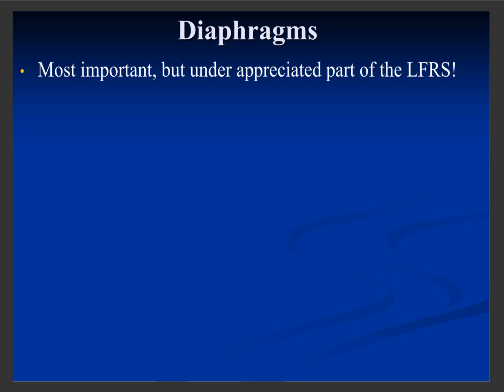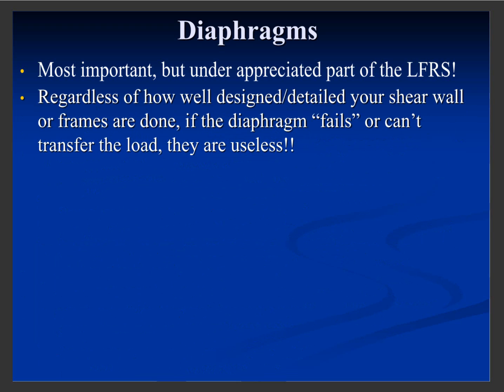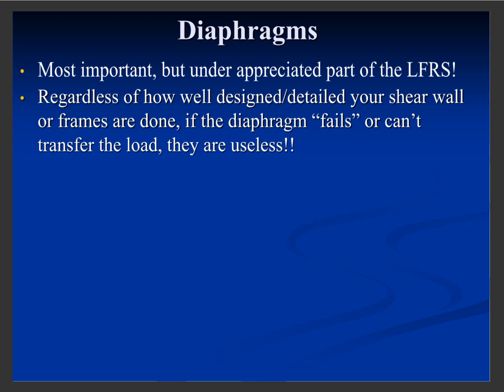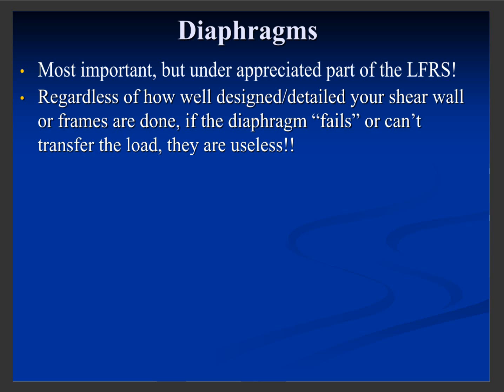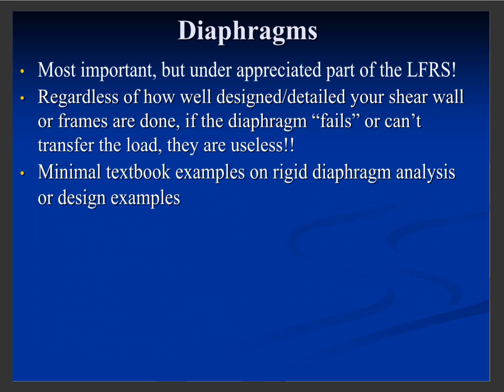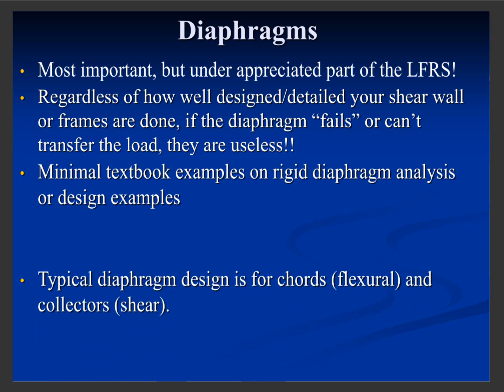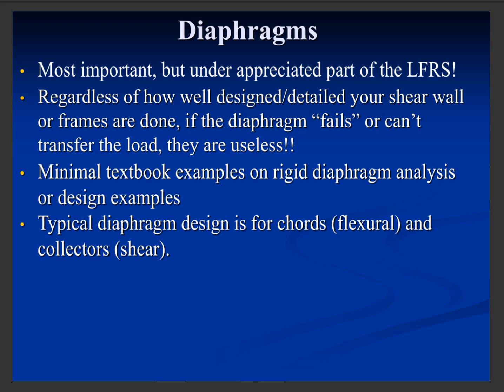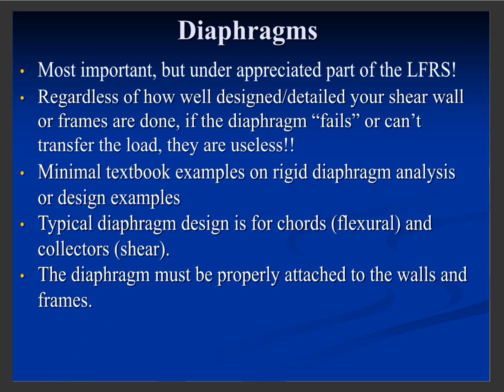Shear Friction Dowel Design for Concrete Diaphragms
This webinar focuses on the misconception of the design of the slab to shear wall connection, specifically how the joint rebar is required to transfer all the diaphragm force at the level in question and the shear from the upper floors. It addresses the shear friction connection from the shear wall to the foundation. Most engineers we review do not add rebar at the construction joint and use the vertical wall rebar for shear transfer (by default) and flexural resistance, which occur at the same time. They rarely perform the required design or acknowledge the two simultaneous forces. The webinar also discusses that a “dowel” must cross the construction joint. Rebar in the slab, that does not cross between the wall and slab does not provide shear friction. This is a common detailing mistake.